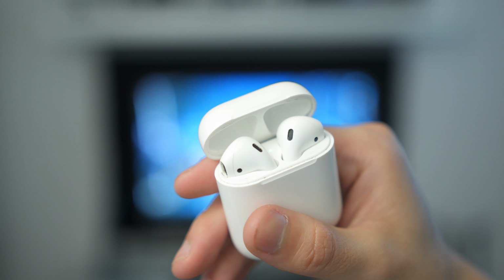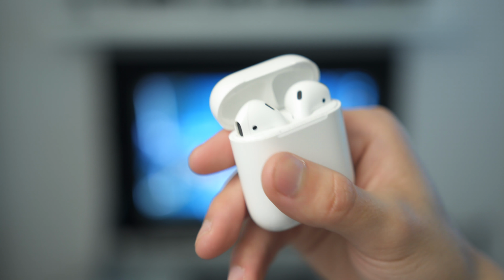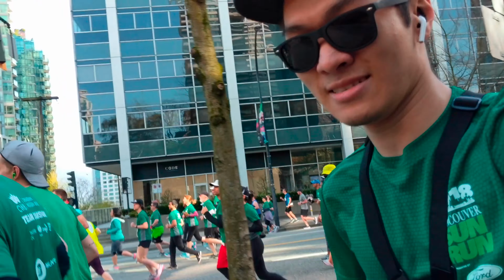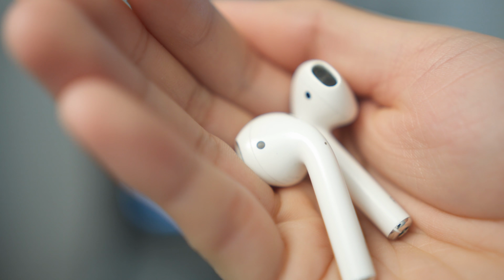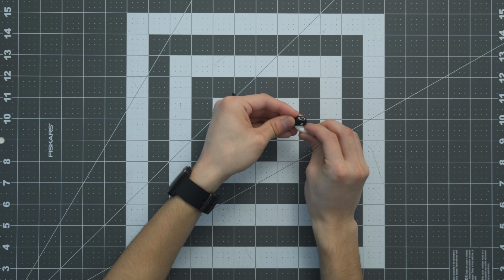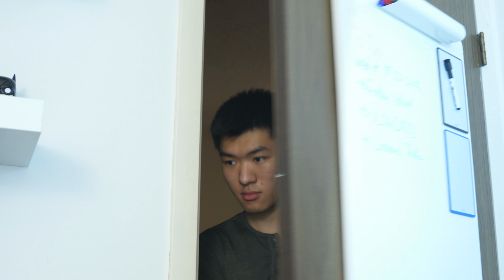Running With Airpods - Best Way To Do It! (Earhooks)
Recently, I ran the 2018 Vancouver Sun Run with my Apple Airpods. I figured I'd share how I like to run with them! Really, the ear hooks are a vital part to making them usable for long runs.

Amazon links!

All Airpods Earhooks
AhaStyle Earhooks
Spigen TEKA RA201 Airpods Earhooks

My Gear:
Main Camera: Sony A6500
Main Lens: Sigma 18-35mm f/1.8 Art Lens
Vlogging Lens: Sony 10-18 F/4
On-Camera Microphone: Rode Videomic Pro
Desktop Microphone: Blue Yeti